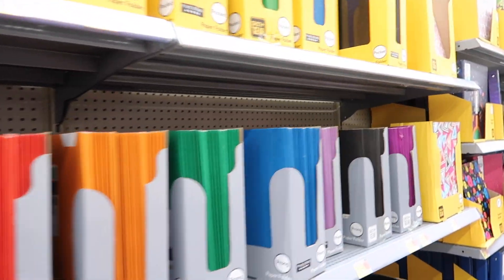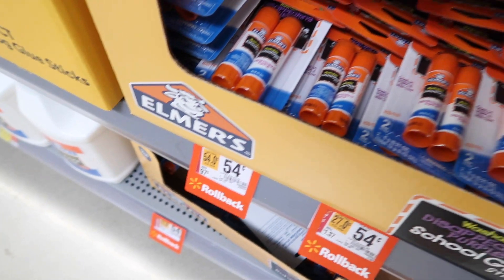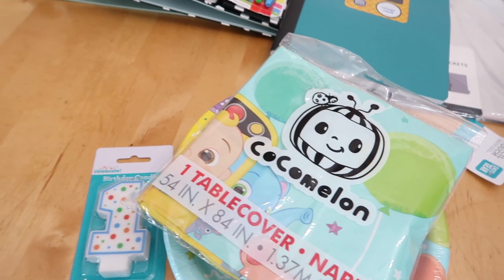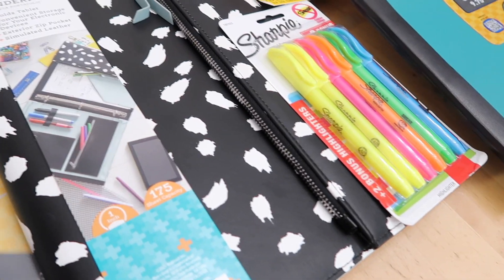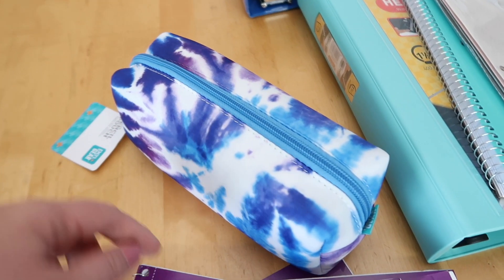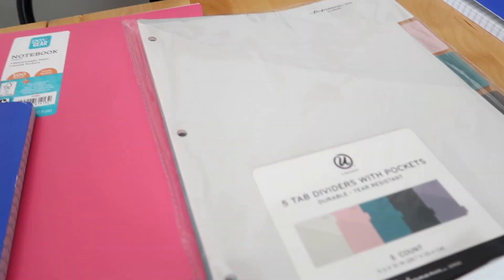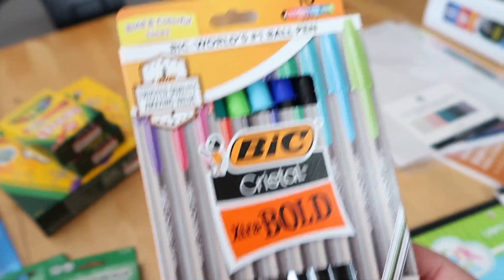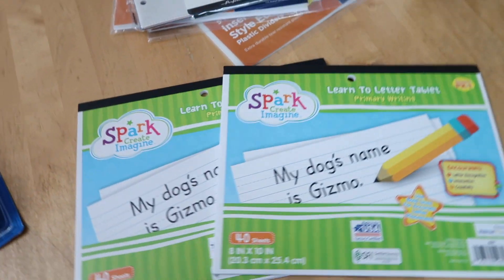HOMESCHOOL SUPPLY HAUL || LARGE FAMILY LIFE HOMESCHOOLING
Hey y'all and welcome back to another large family life video of a mom of many. :)

**AMAZON STORE FRONT

I'm a Pastors wife, mom of nine, homeschooling my crew.
I share a new video Monday - Friday at 7pm ET.  Large family day in the life vlogs living in our modern farmhouse on our small farm of 5 acres.

Richland, SC 29675

For where two or three gather in my name, there I am with them.
-Matthew 18:20

**AMAZON STORE FRONT

Homeschool school supply haul || large family life homeschool